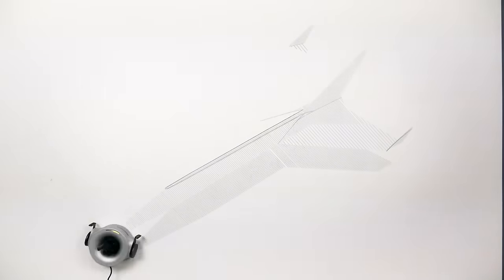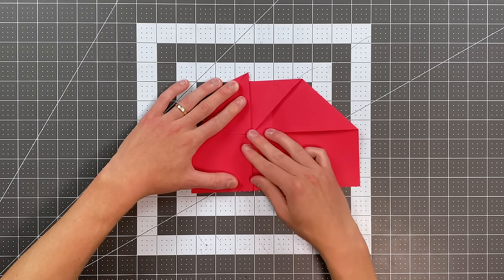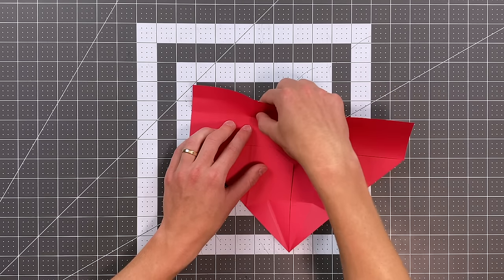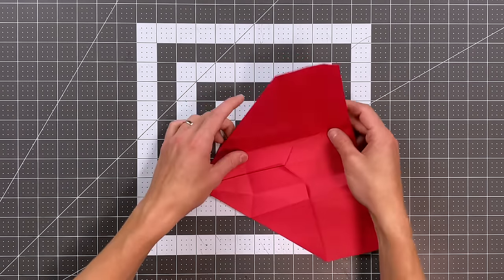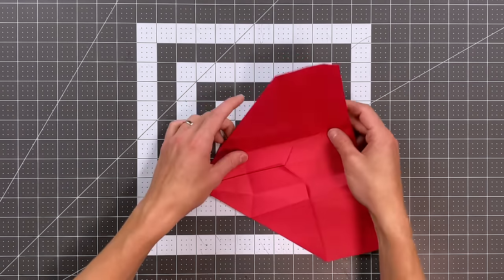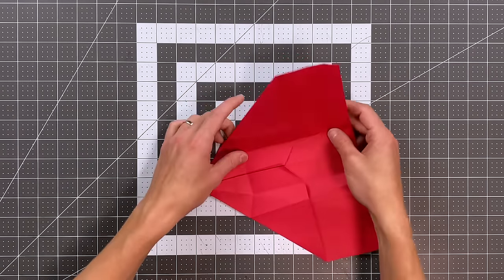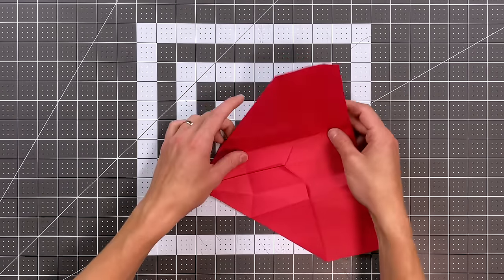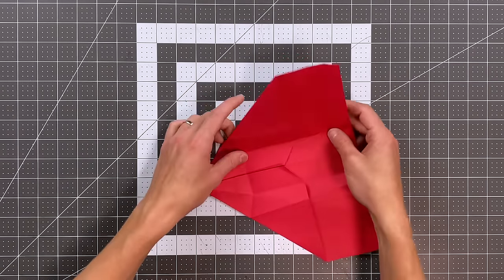How to Fold the HARDEST Jet Paper Airplane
Phenom is extremely difficult to fold, but it's also one of the coolest paper airplanes in the world (if I do say so myself). See how well it flies and learn how to fold this awesome jet by watching the video!

Phenom:
Materials: US Letter ( 8.5 in x11 in )
Difficulty: Expert